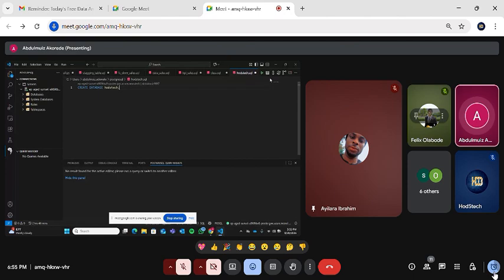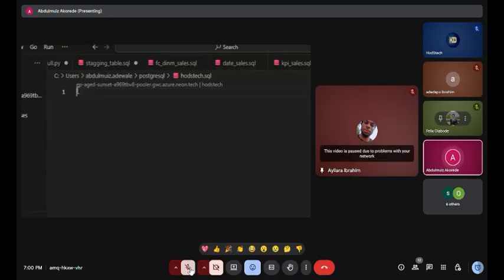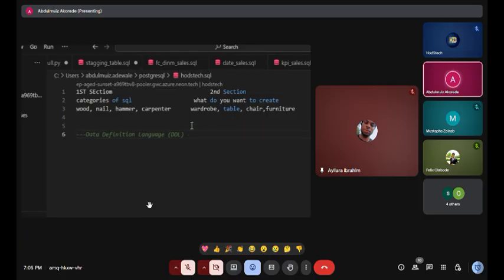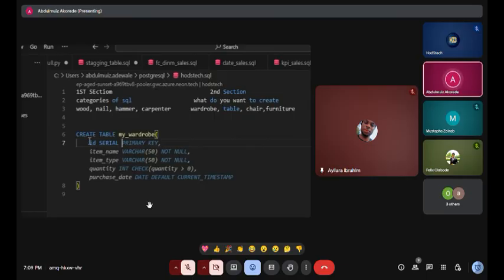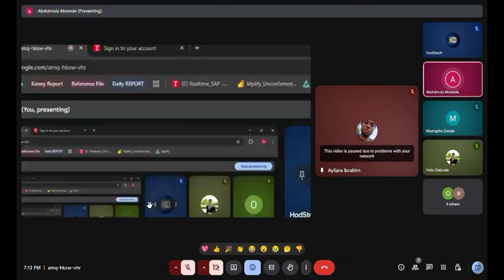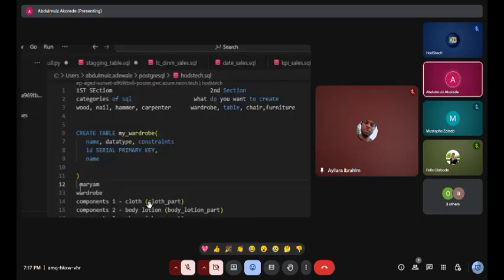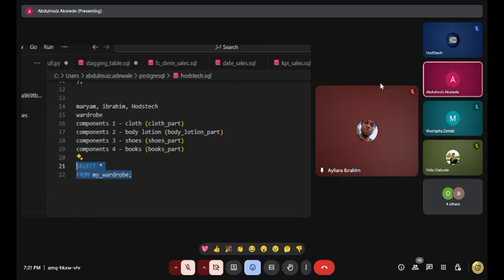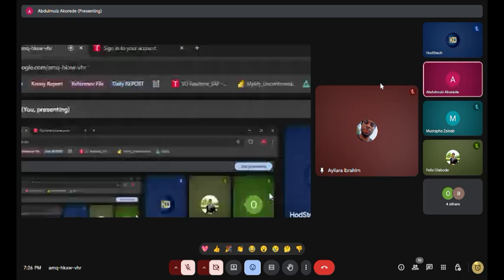POSTGRESQL 4th part SQL DDL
Here is the final video

We are xcited to introduce Abdulmuiz Adewale, a versatile Business Analyst and Data Engineer! 🔍💼

At MCPL (Multipro Consumer Products Limited)—one of the largest companies in Nigeria with major interests in Sales and Distribution, Haulage, and Logistics services, and the powerhouse behind popular brands like Indomie Noodles—Abdulmuiz combines business analysis with data engineering to deliver impactful solutions. From generating insights that support strategic decisions to building scalable data pipelines and managing large-scale data processing, he bridges the gap between business strategy and data infrastructure.

With his expertise in transforming raw data into actionable insights, Abdulmuiz helps organisations optimise efficiency, unlock growth opportunities, and achieve sustainable success.

At HODStech, Abdulmuiz is here to share his wealth of experience and equip you with practical, real-world data skills that matter! 🚀📊